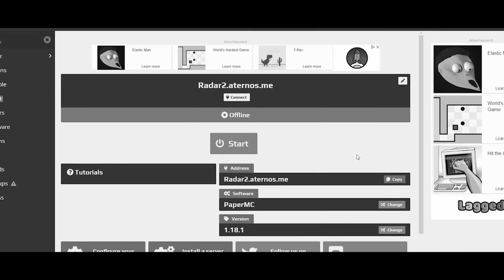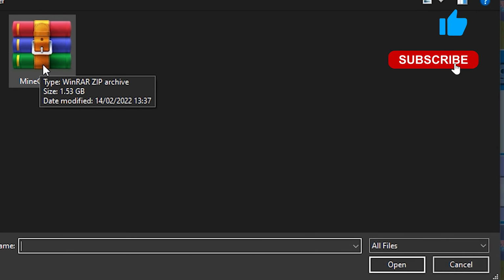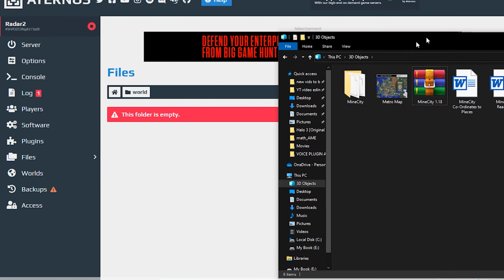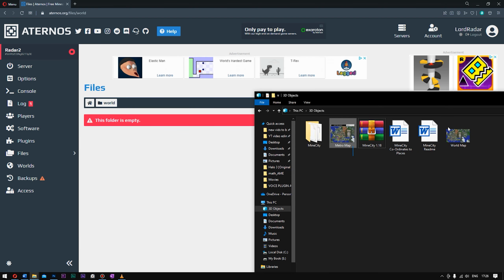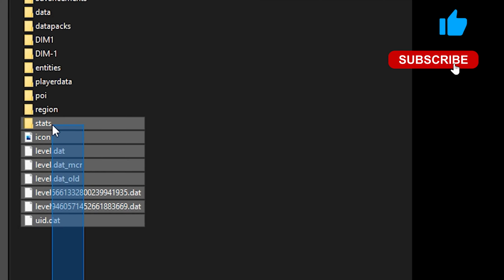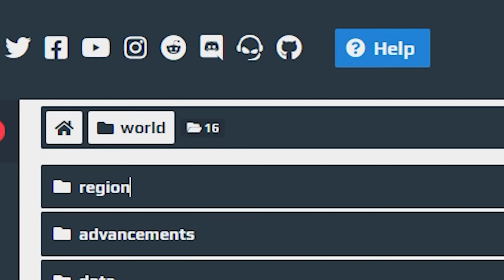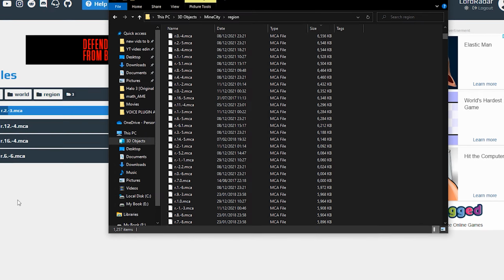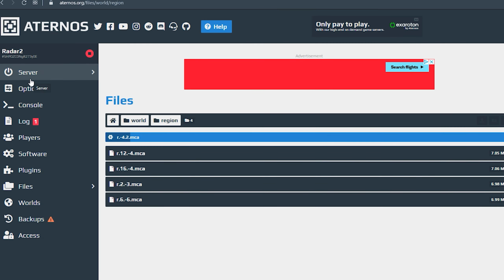Aternos How To Upload Worlds That are BIGGER Than 1GB! (Aternos tutorials 2022)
Aternos How To Upload Worlds That are BIGGER Than 1GB!

How to fix world size too big, and how to bypass world size too big limit on aternos
Hey guys, I'm Radar Tutorials and welcome back to another video. Here I'm showing you how you can bypass the 1gb limitation on aternos so that you can upload a world that is bigger than 1gb!
Where you can find a map that is way too large for aternos and upload it!